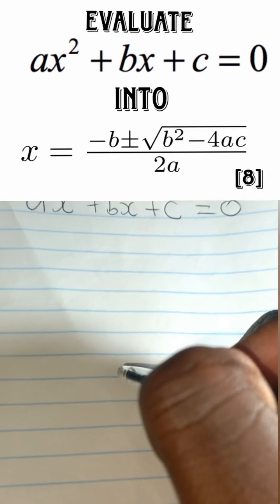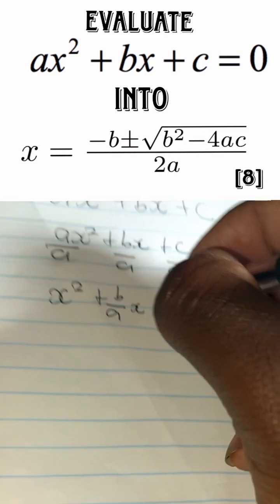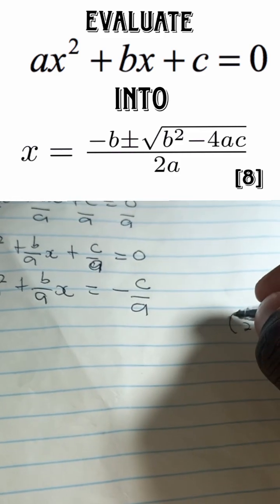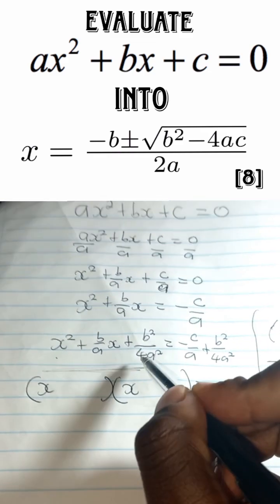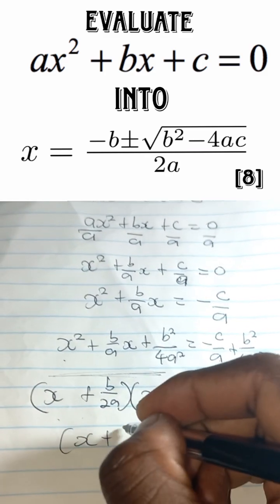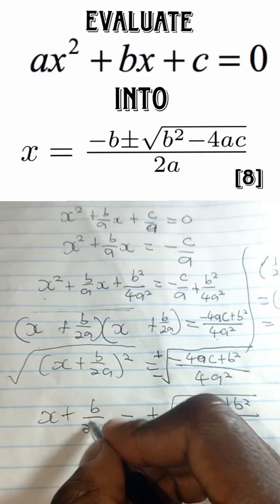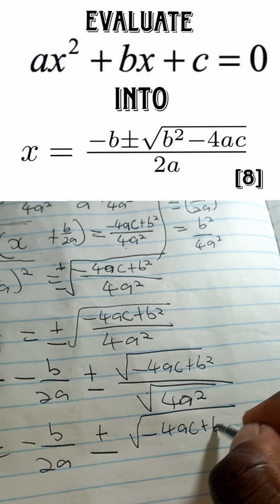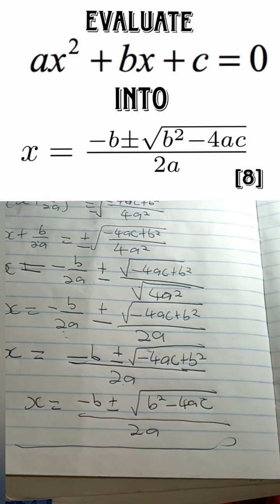Proving A Quadratic Formula ( Deriving Quadratic Formula from Quadratic Equation)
join our free WhatsApp sessions